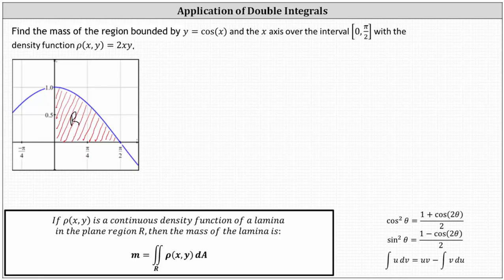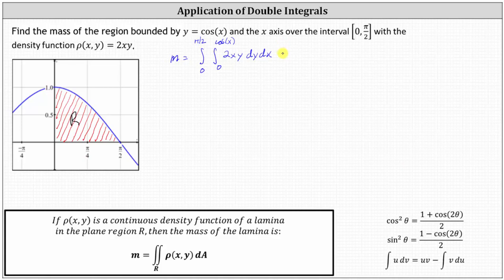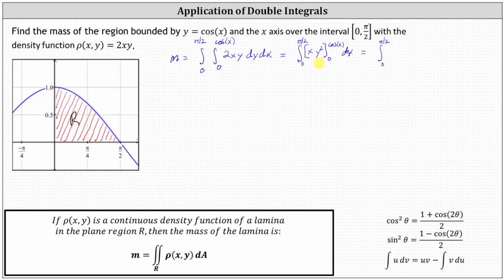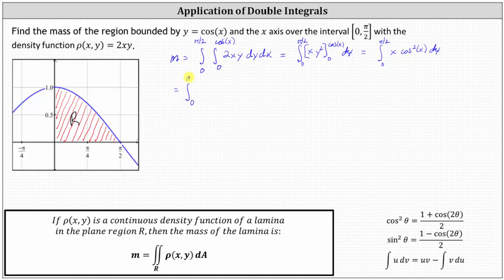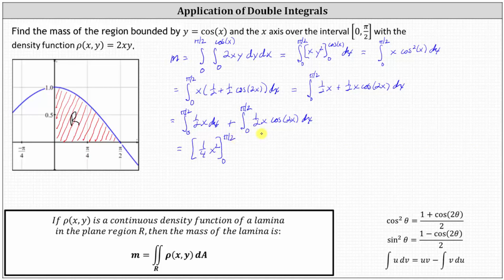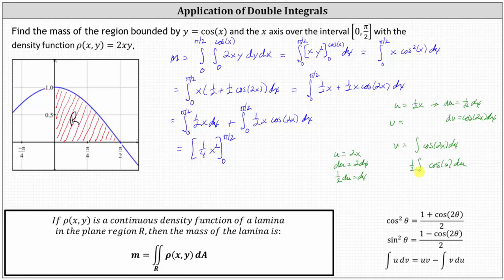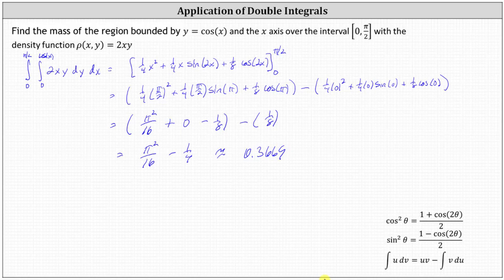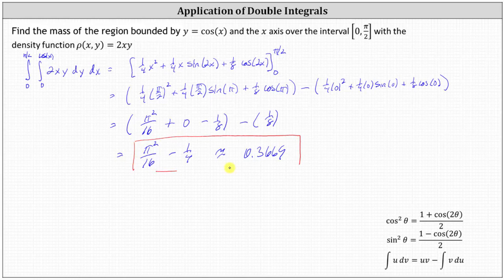Use a Double Integral to Determine Mass Given the Density Function and a Region Bounded by Cosine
This video explains how to determine the mass of an object over a bounded region given the density function.